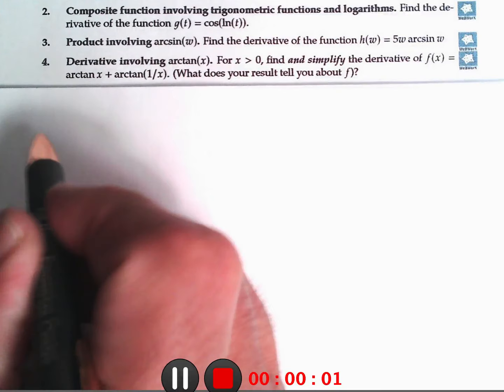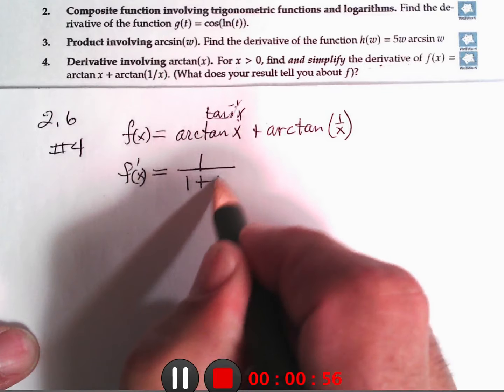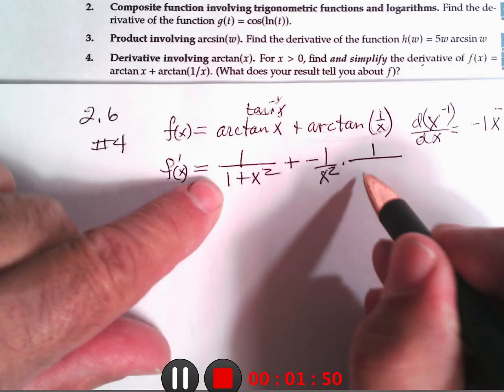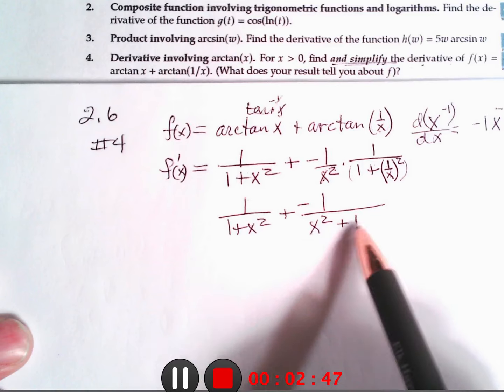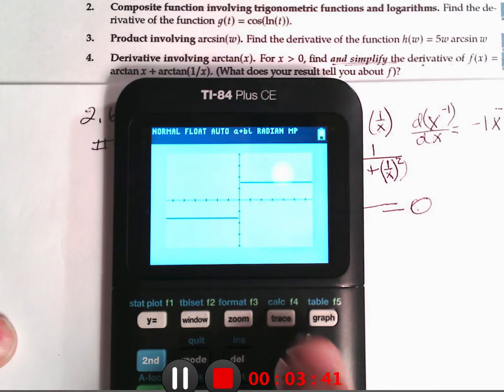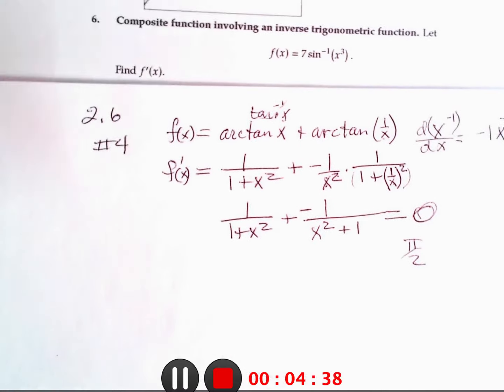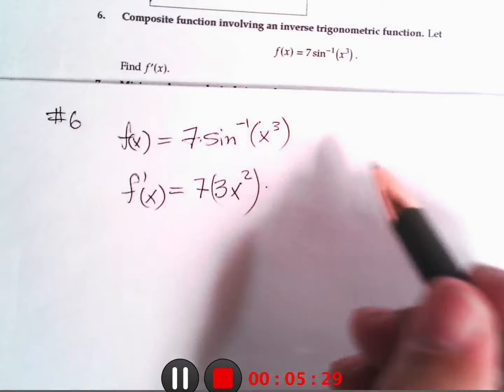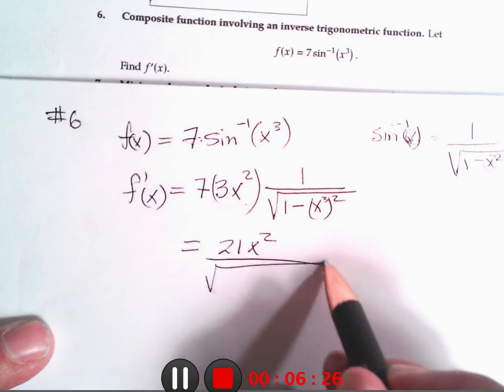Section 2 6 Pbs 4 6